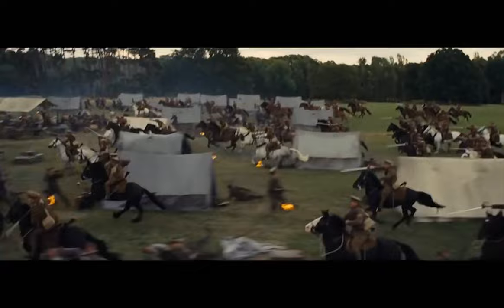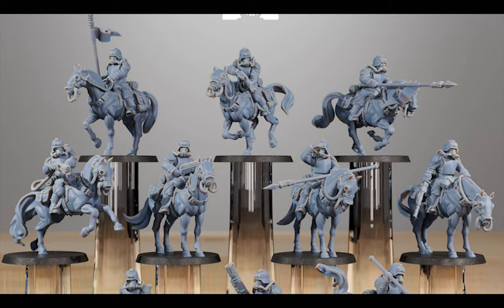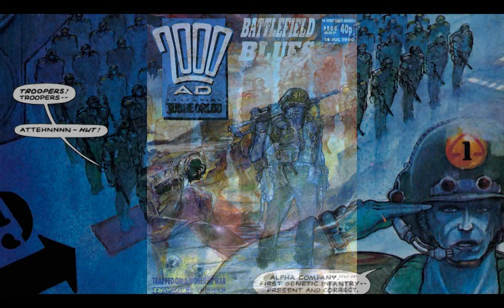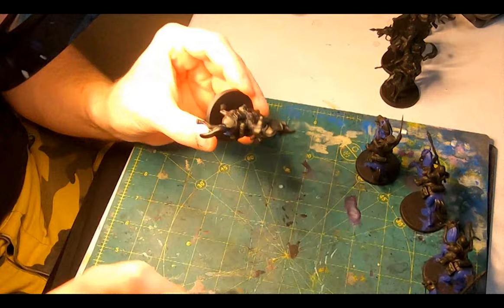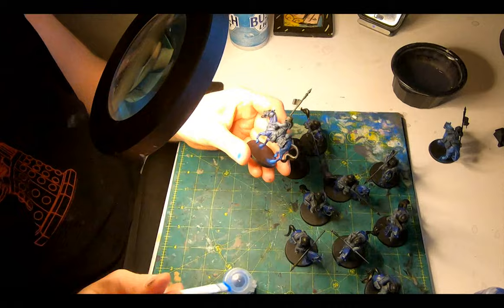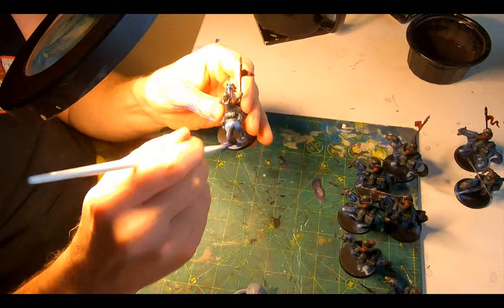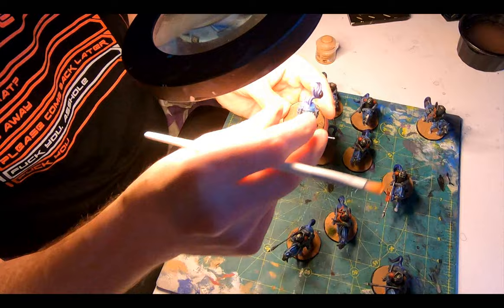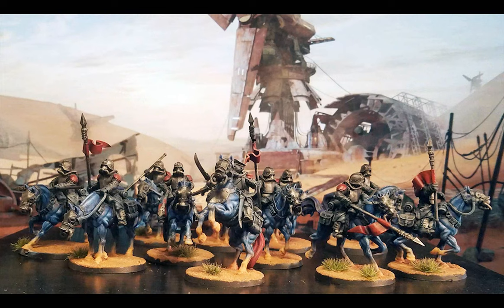Death Korps of Krieg: Printing, assembling and painting cavalry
Deathrider time. Prepping the cavalry and the captain